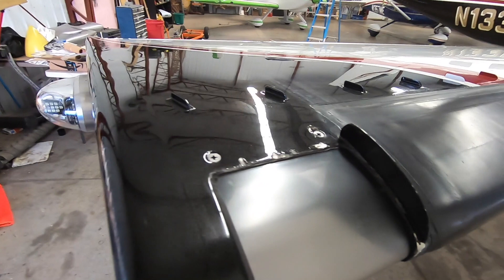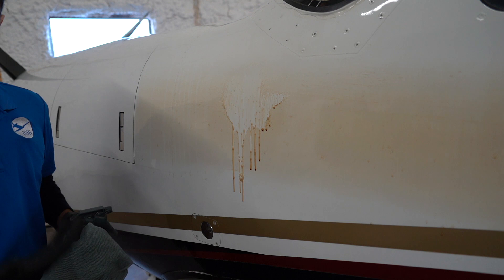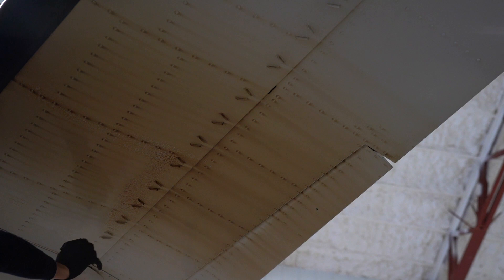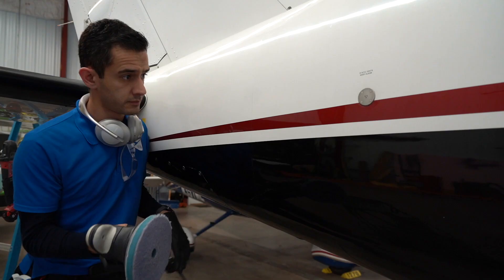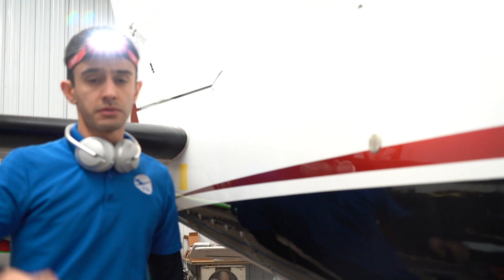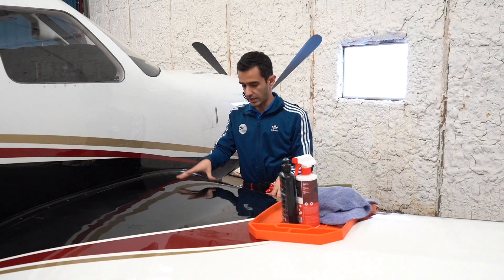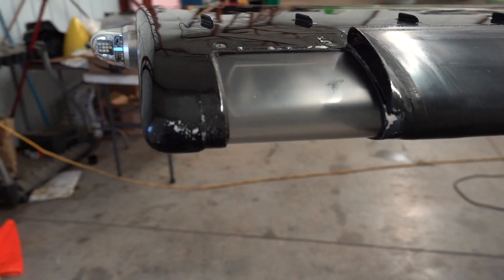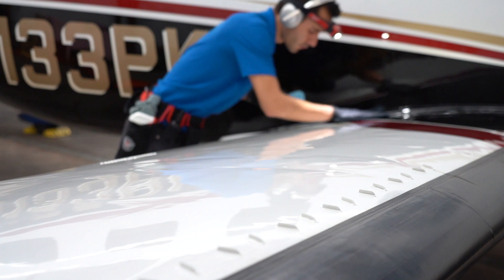Fixing Piper Meridian Paint Problems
Nothing is more satisfying than getting a plane back to its shining glory! This Piper Meridian had some pretty dull and stained paint, lots of oxidation, and a few different paint jobs. It turned into an interesting case study in different techniques to deploy.

Top points you will discover:

✔️ How to use a commercially available soot cleaner, such at Soot Master most effectively without wasting product or risking damage to the paint.

✔️ When to deploy a normal paint correction, and when to step it up for increased performance and defect removal

✔️ A common issue on PA-46 taxi light lenses is that they turn dull and diminish light output. In this video we restore them safely without causing additional problems such as cracking, crazing, or melting the lenses!

Exterior Wash:
Optimum No-Rinse

Eagle Edgeless Microfiber Towels (good for washing)

The best drying towel ever (not in this video)

Drying Aid/Sealant Gtechniq C2v3

Inclining Creeper

Gtechniq Citrus degreaser

Little Soap Foamer

Larger Hand Pump Foamer

These videos are not made to teach you how to detail an aircraft, and often, I don't show all of the steps involved in the process. I'd be happy to answer any questions but cannot assume any liability for attempts at detailing. Aviana is not responsible for property damage or injury incurred as a result of any of the information contained in this video. Use this information at your own risk.